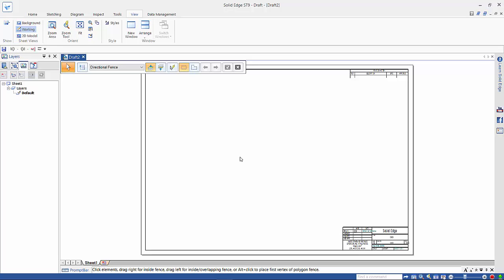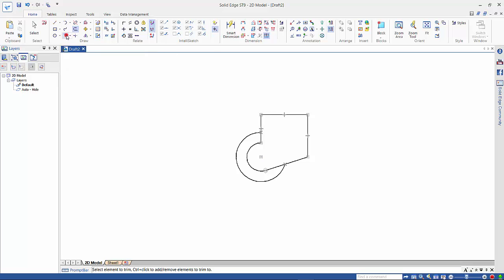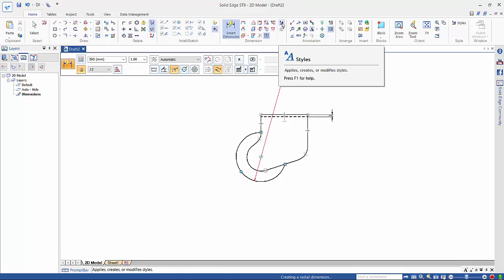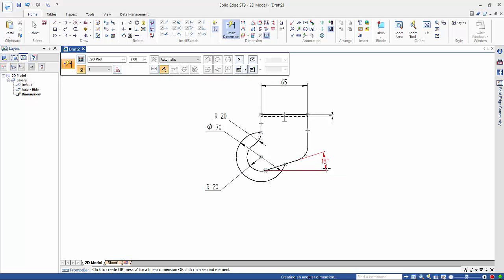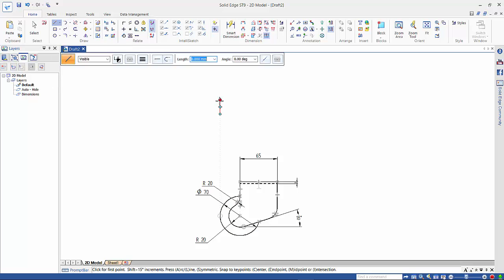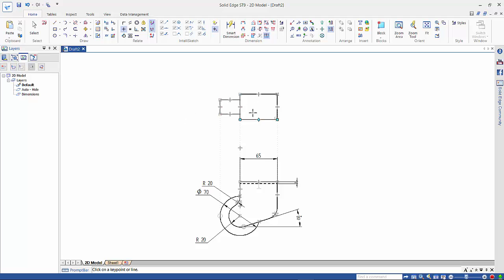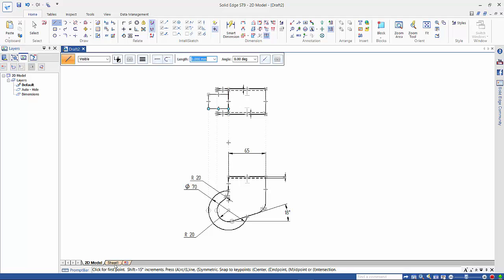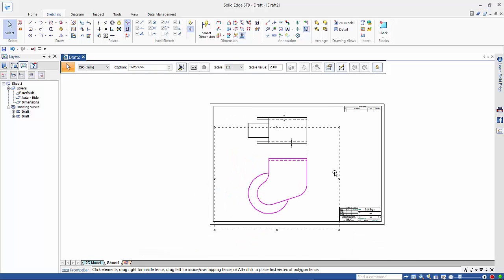Solid Edge 2D - Create a drawing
This tutorial shows how to create a 2D drawing the free version of Solid Edge